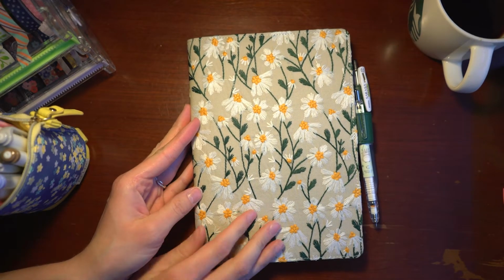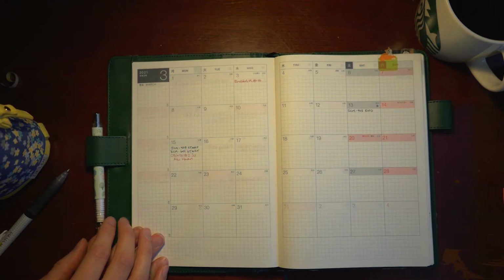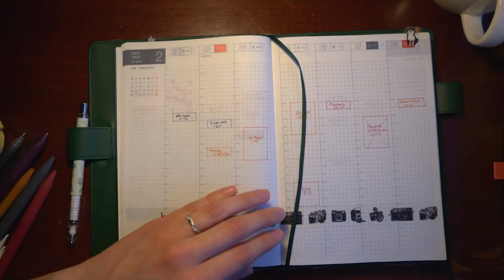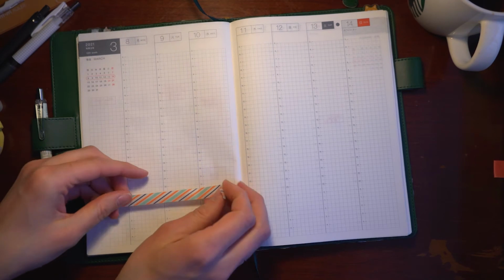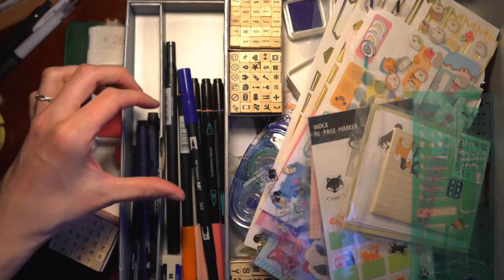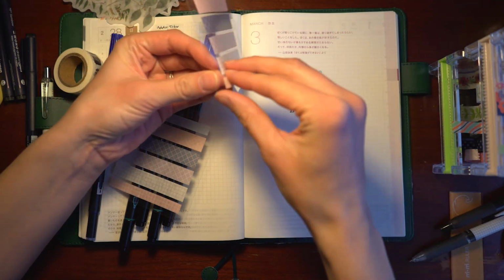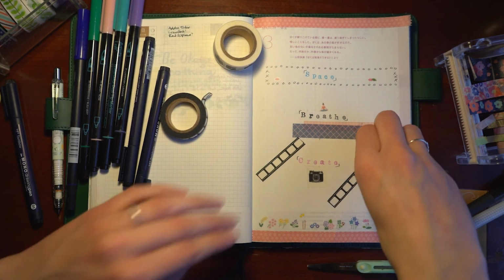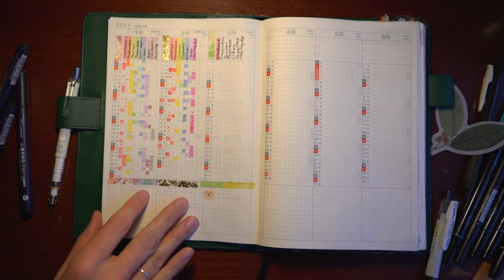Starting Fresh! Hobonichi Cousin Plan With Me | March 2021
I am excited to jump back into using my Hobonichi 2021 planner again. I have been keeping up with the habits section, but I want to be sure to fill out my monthly, weekly, and daily spreads as much as possible to keep up with productivity and self-care. This is my first every plan with me, so please tell me what you think!

Here are the products in the video!

0:00 - Intro
1:42 - The Habit Tracker
10:13 - The Monthly Spread
20:20 - The Weekly Spread
34:56 - The March Page
1:07:15 - Adding Some Accents
1:10:07 - Outro